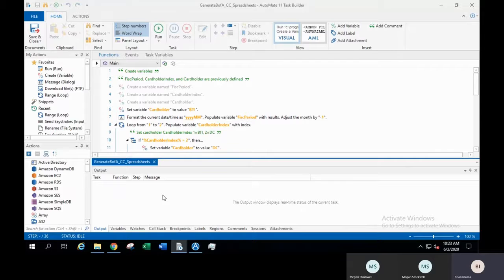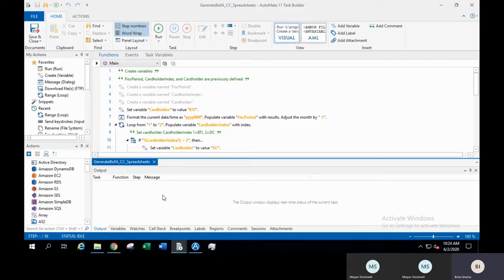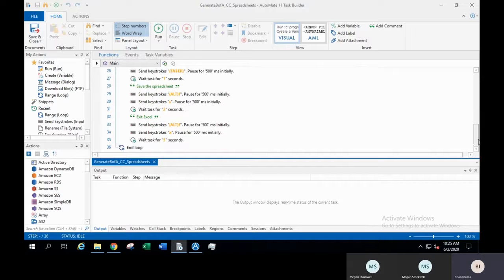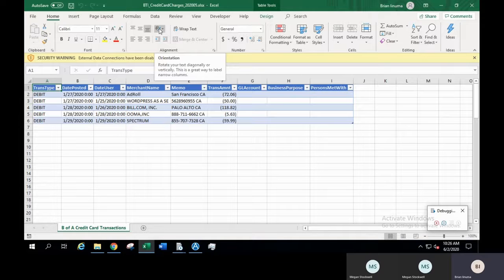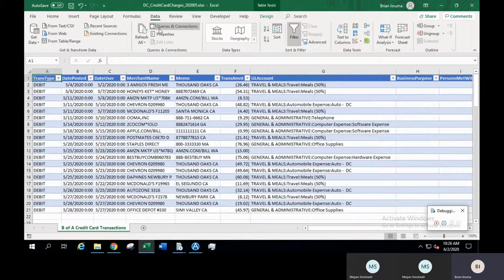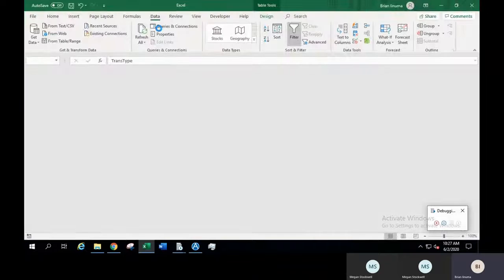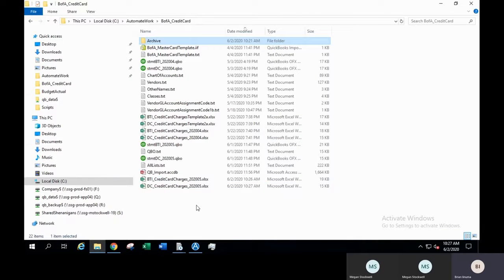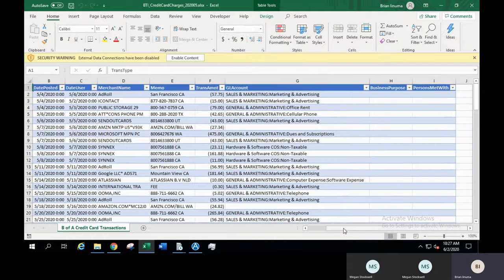Robotic Process Automation - Credit Validation Spreadsheets| MD ERP Services|Strategic Systems Group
Brian and Megan explain how to use Robotic Process Automation (RPA) to generate Excel spreadsheets for credit card transaction validation by the cardholders.